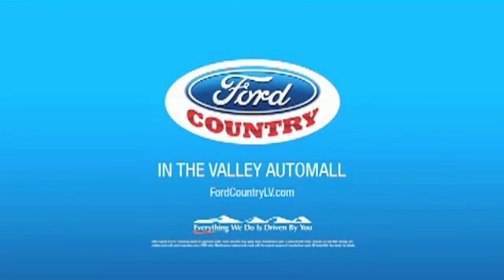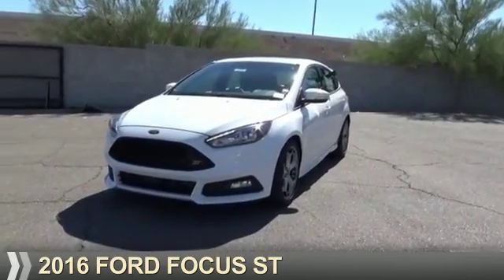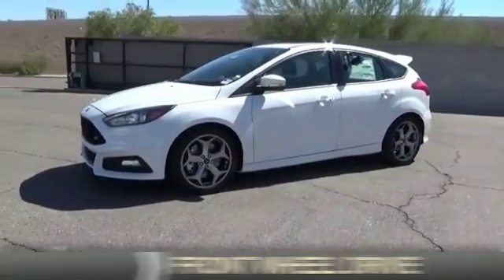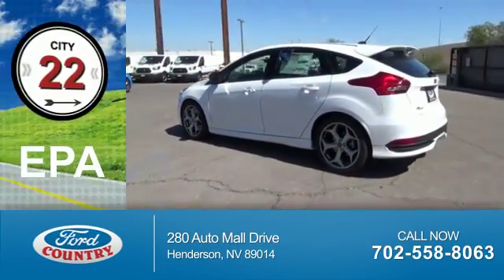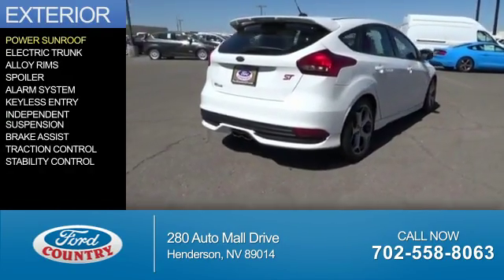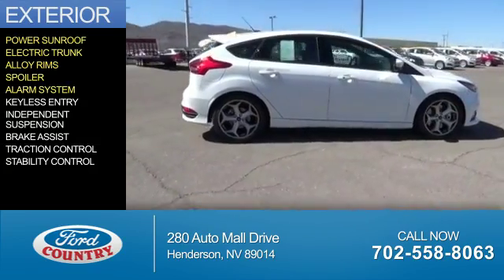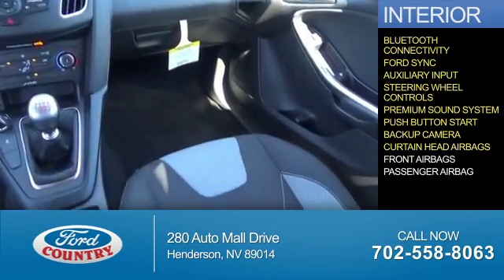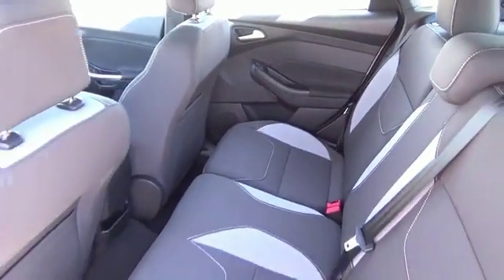2016 Ford Focus 54395 - Henderson NV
Year: 2016
Make: Ford
Model: Focus
Trim: ST
Engine: 2.0 liter 4 Cylinder EcoBoostcylinder FWD
Transmission: 6-Speed Manual
Color:
Mileage: 1
Address:
VIN:1FADP3L97GL337210